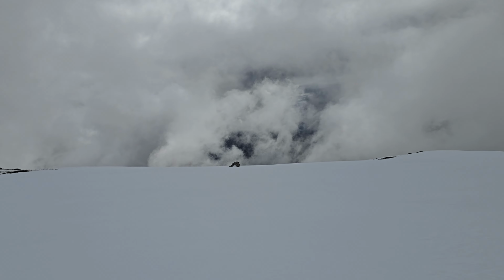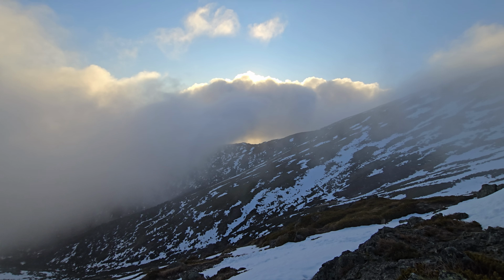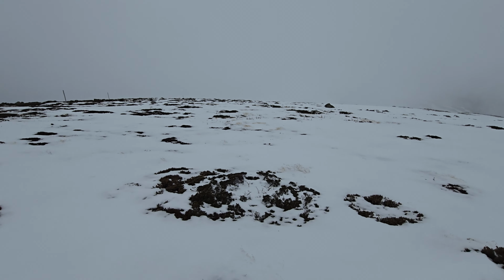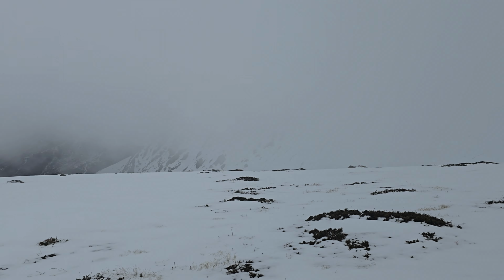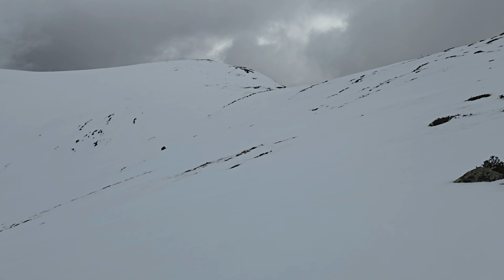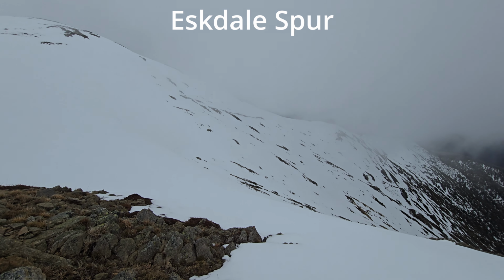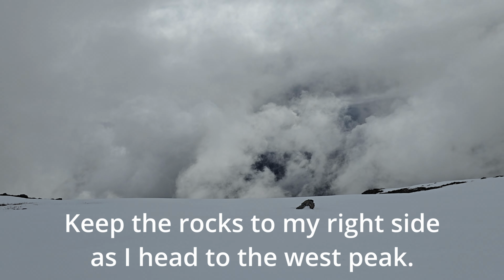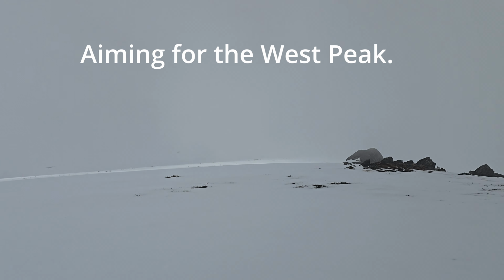Highest Mountain Victoria 2024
An overnight ski trip to Victoria's Highest Mountain. (Mt Bogong 1986 meters).
In the winter of 2024.
Walk up the Staircase and camp at the saddle below the summit.
The next day ski to Cleve Cole Hut and the West Peak of Mt Bogong.
Most of the day visibility is limited with some clearing moments.